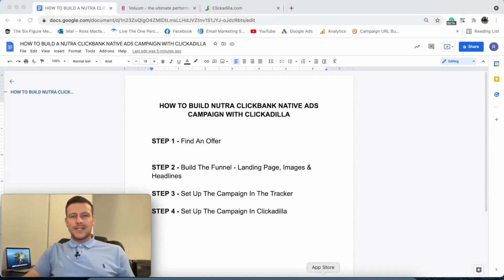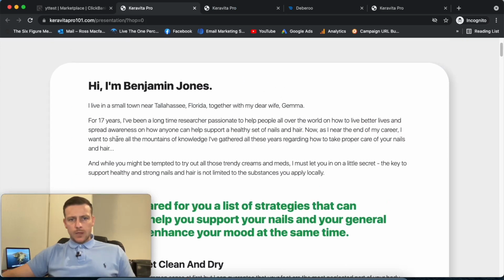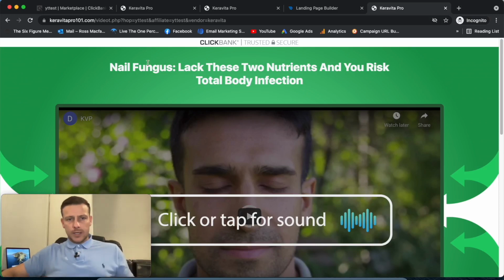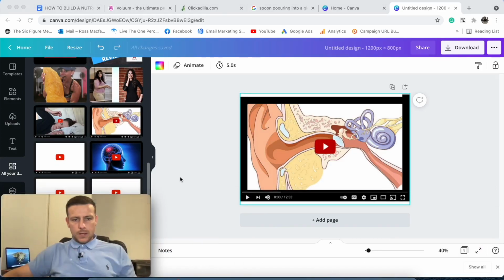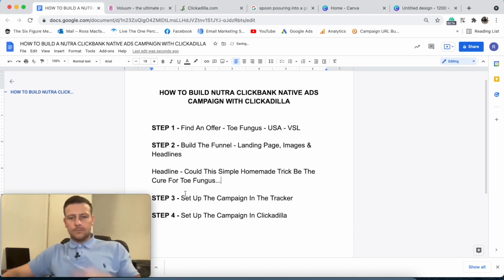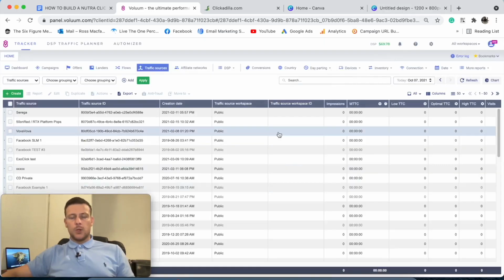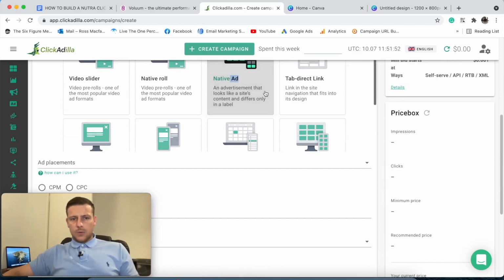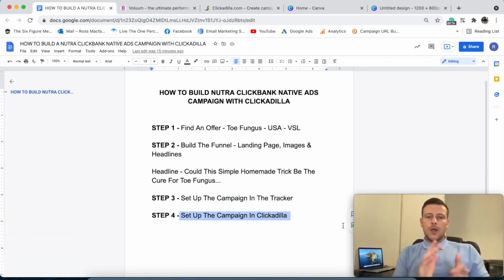Watch Me Build A Native Ads Nutra Clickbank Camnpaign With Clickadilla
In this video, you will see a step-by-step tutorial by watching Ross Macfarlane, a coach from Agency 3980 do a watch me build a Native Ads Nutra Clickbank campaign with ClickAdilla live!

The technology behind them is real-time bidding RTB which is a cool feature that most Native Sds direct traffic sources are running now. If you look at online ad networks, they are almost going for RTB. ClickAdilla runs both mainstream Native Ads and adult campaigns. The revenue models of this network are CPC and CPM bidding models which you can choose between when running your CPA marketing Native Ads Campaigns.